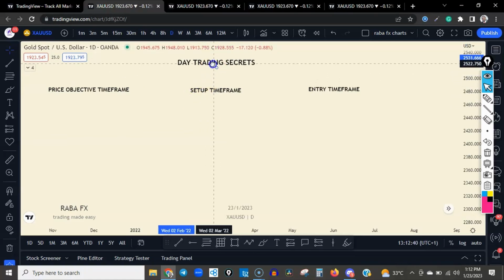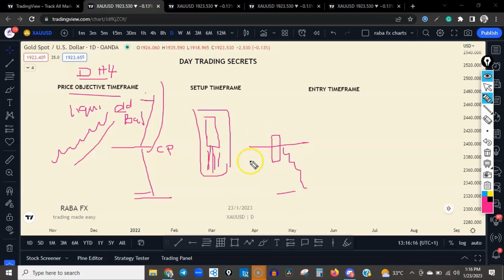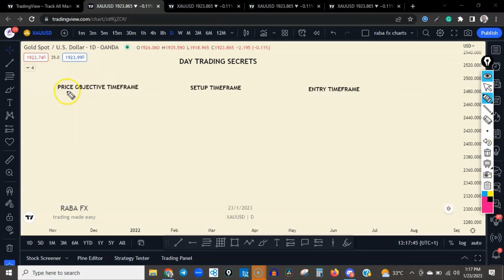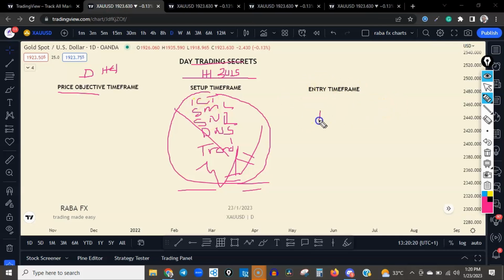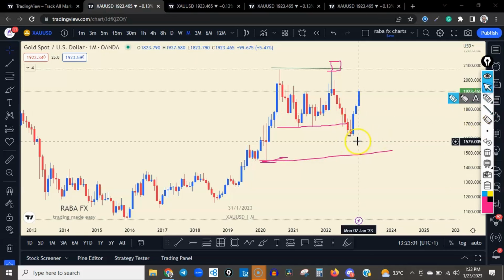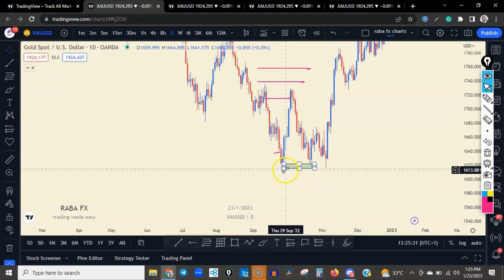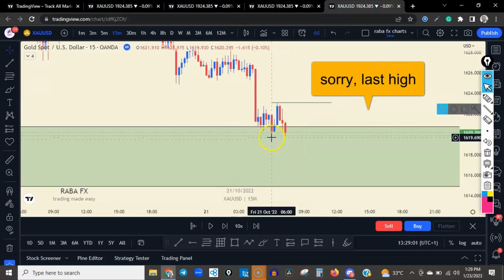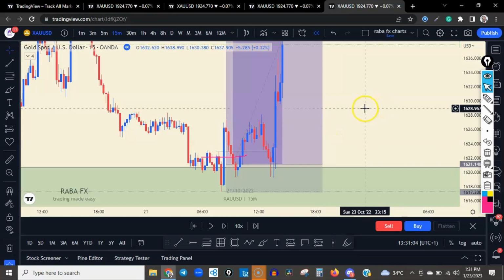I JUST Uncovered a Day Trading Secrets To Make HUGE Profits *Works Everytime*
In this video, I explained the day secrets you will need to make huge profit trading.